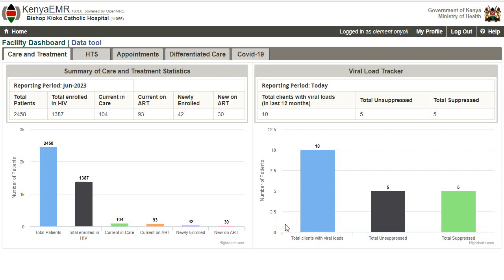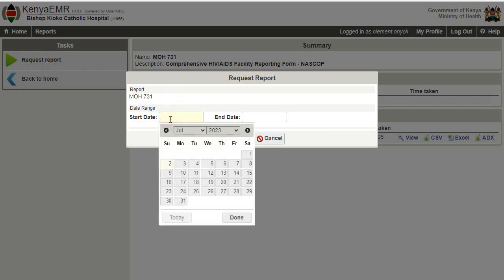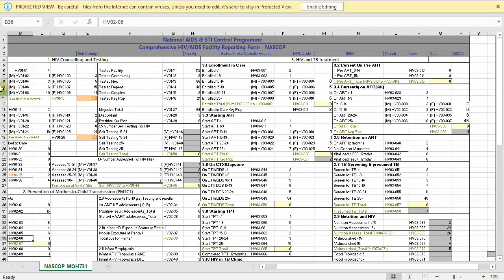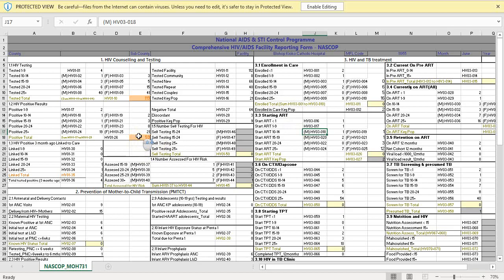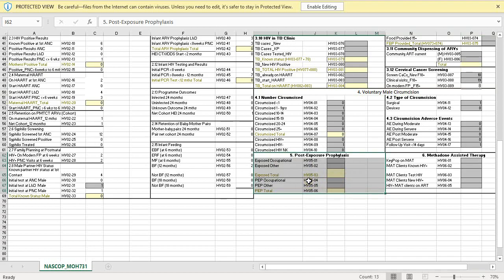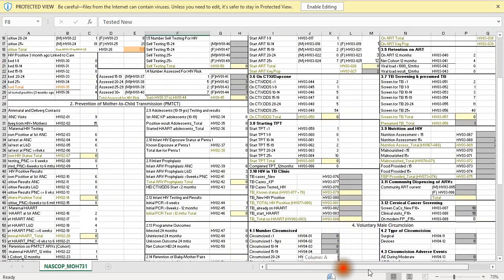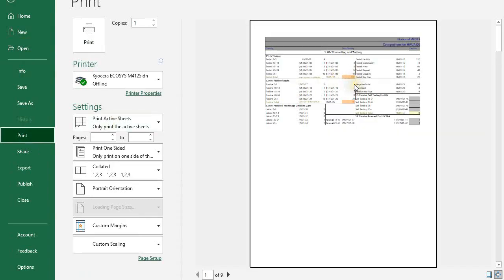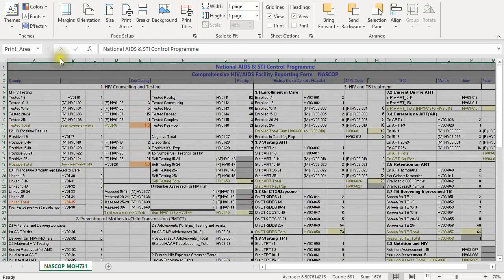AUTOGENERATION OF MOH 731 REPORT USING KENYAEMR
In this video, we will show you how to auto-generate MOH 731 reports using KenyaEMR, an open source electronic medical records (EMR) system. MOH 731 is a monthly report that health facilities in Kenya are required to submit to the Ministry of Health. It contains data on HIV/AIDS care and treatment services, such as the number of patients newly enrolled in care, the number of patients initiated on antiretroviral therapy (ART), and the number of patients currently on ART.
KenyaEMR makes it easy to generate MOH 731 reports by automatically pulling data from the EMR system. This eliminates the need for manual data entry, which can save time and improve accuracy. The video will also cover how to customize MOH 731 reports to meet the specific needs of your health facility.